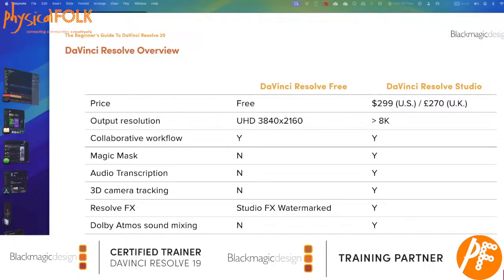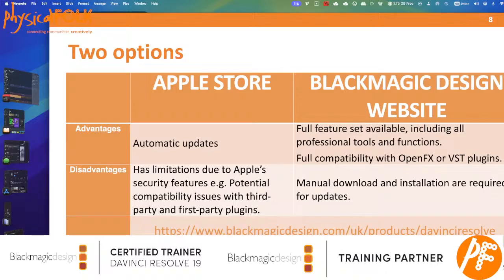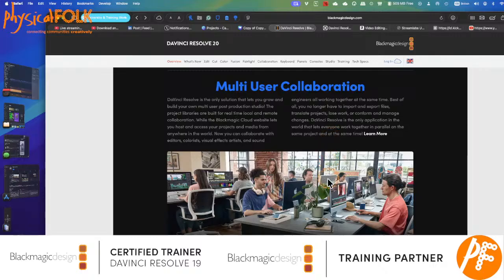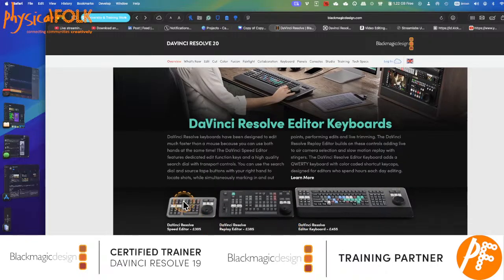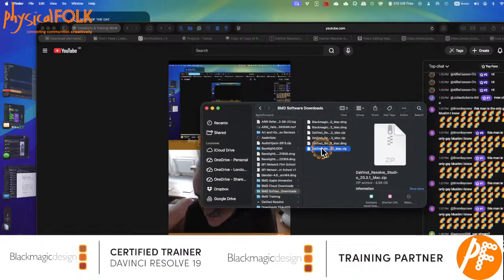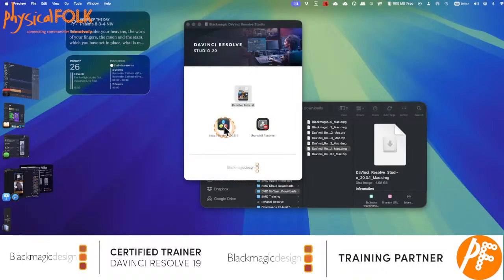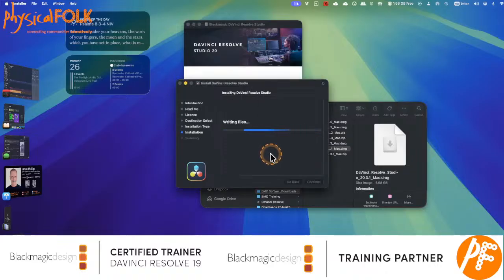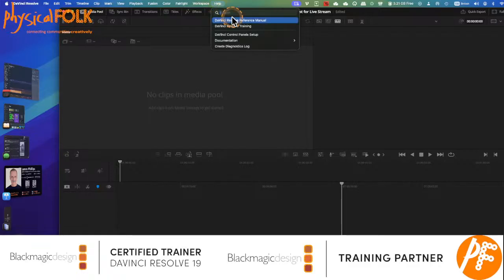Download and Install DaVinci Resolve 20 Tutorial Live Stream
Learn how to download and install DaVinci Resolve 20 in our first live stream video.

During the live stream we will answer questions from our subscribers about installing and setting up DaVinci Resolve for the first time.

This video will be a first in a series of live stream videos to accompany the launch of my 2nd edition book “Video Editing Made Easy with DaVinci Resolve 20”.

I am also delivering an introduction to DaVinci Resolve 20 for beginners next weekend.

Do let us know what video content you would like to see in the future.
With enough demand, we will be happy to make it.